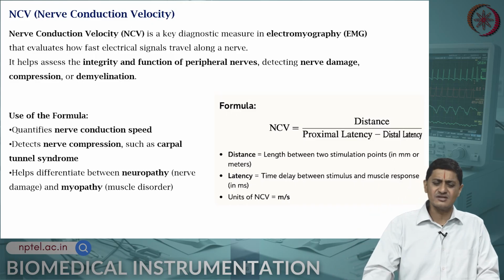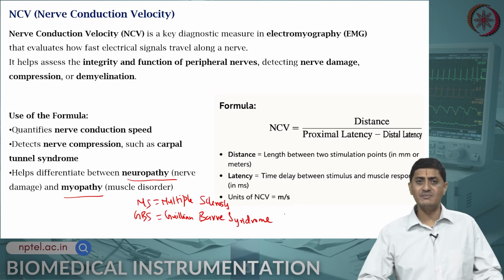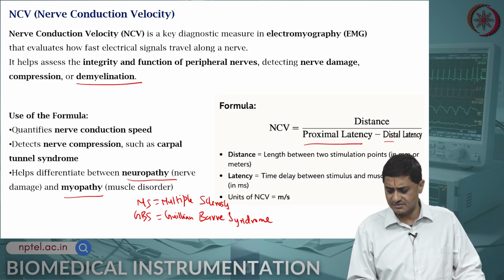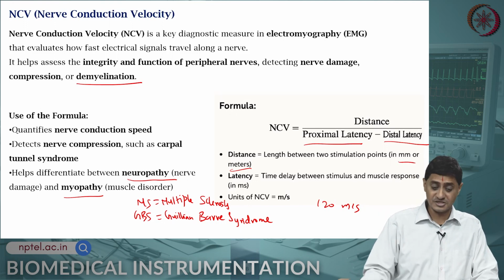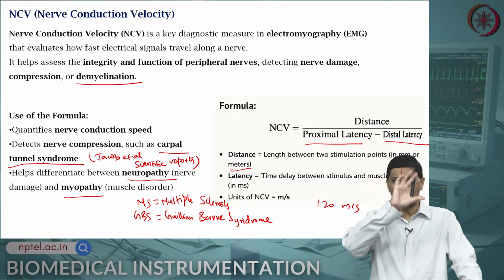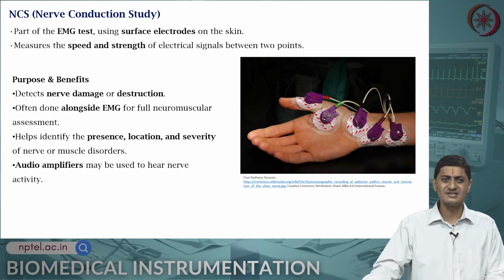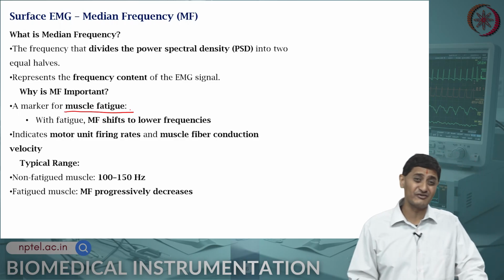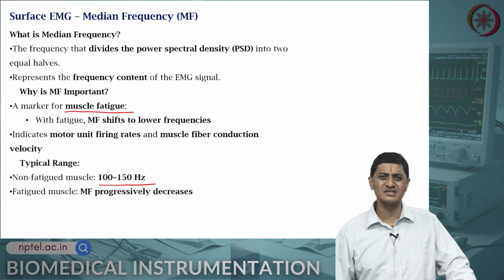Types of Biosignal- EMG- Part 5